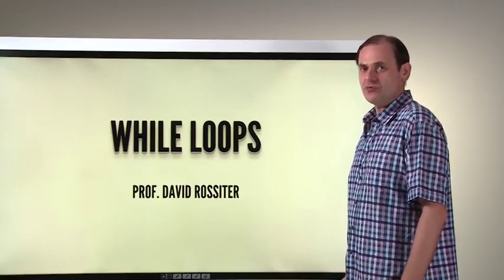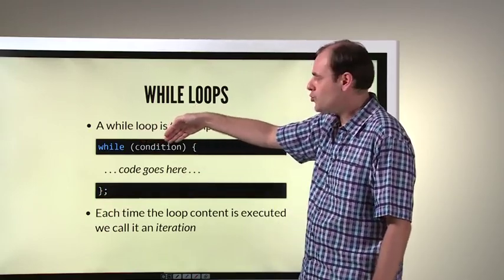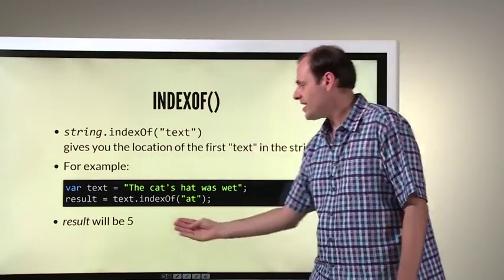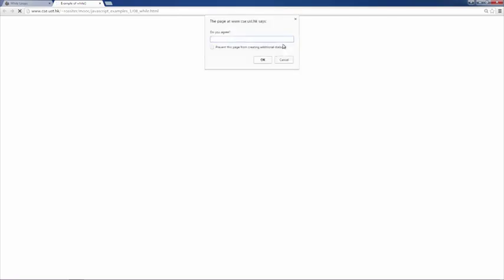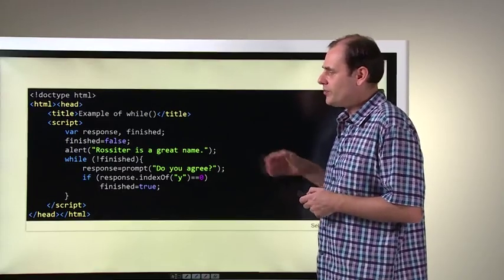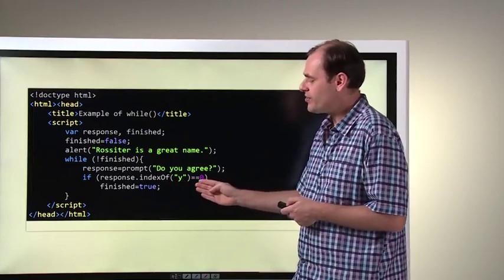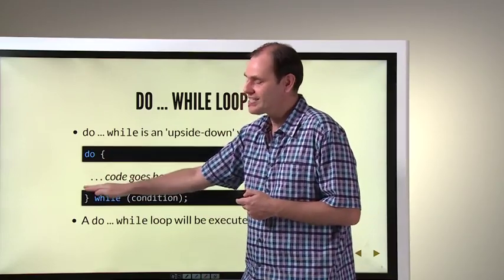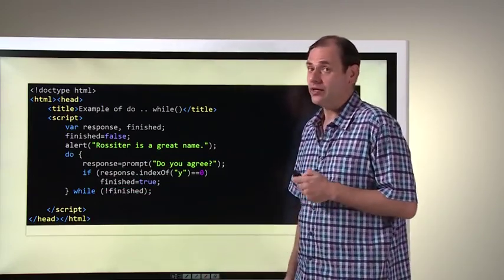2 While Loops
Lesson 4 - Decisions and Loops

1. Here is the playlist of this series
2. If you want to learn faster than I talk, I’d recommend 1.25x or 1.5x speed :)
3. Check the outline in the comment section below if you want to skip around.
4. Have fun! If anything is unclear, please let me know in a comment.